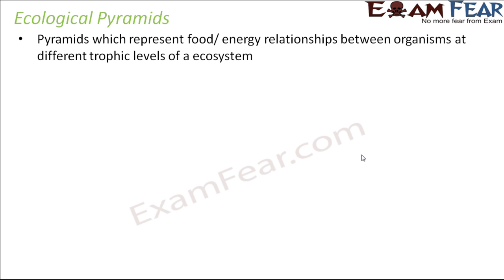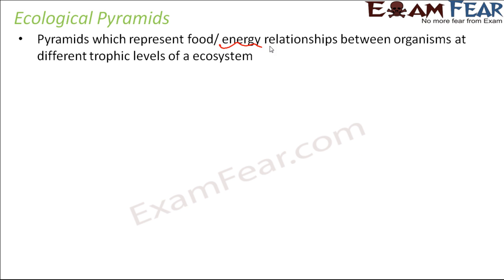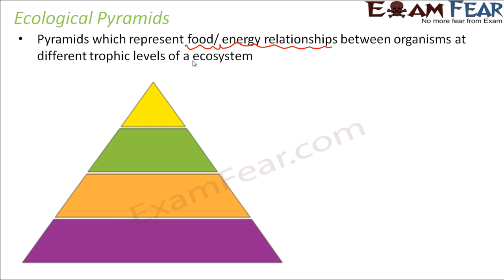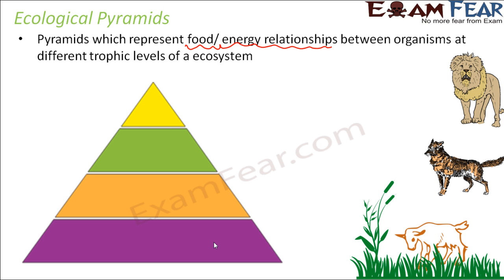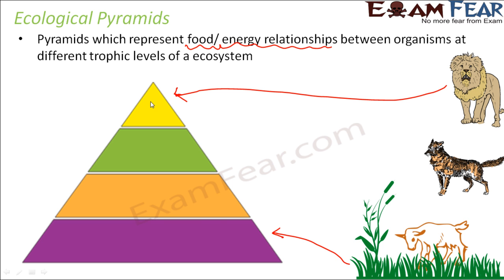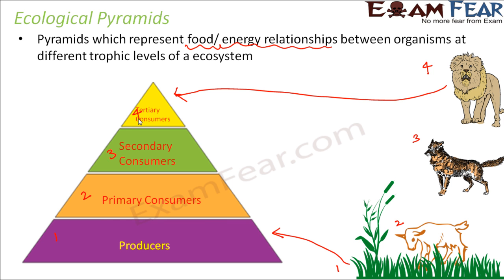Biology Ecosystem part 16 (Ecological Pyramids: Pyramids of number, Biomass, Energy) class 12 XII